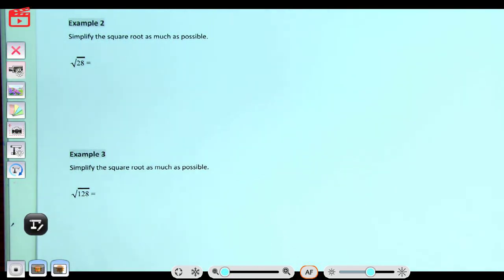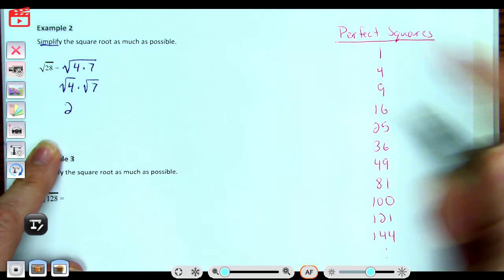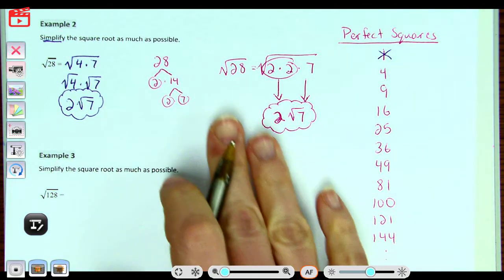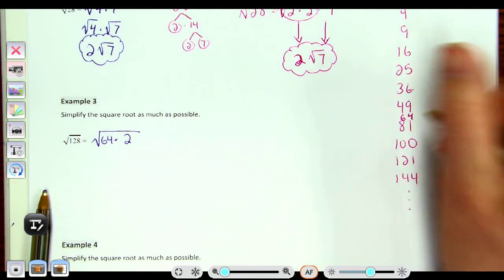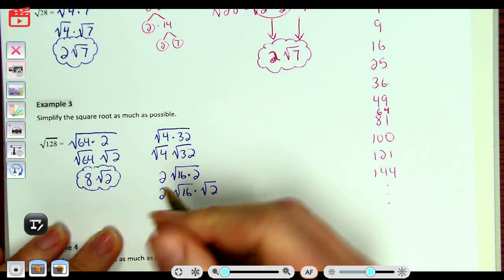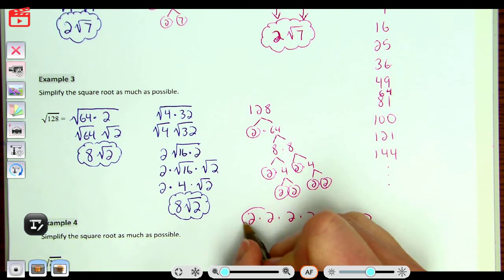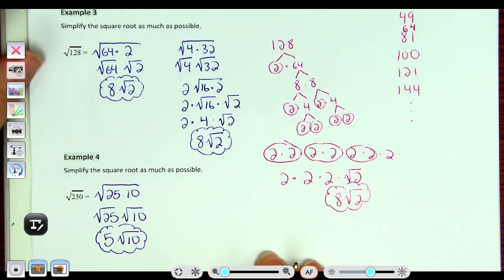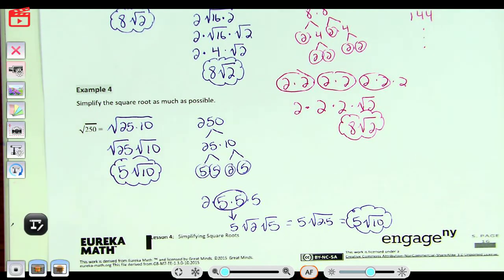M8 Lesson 7.4 Simplifying Square Roots (2)